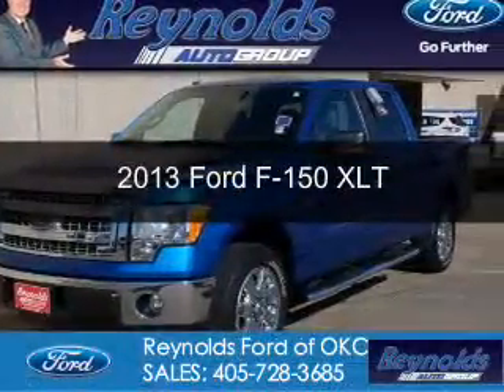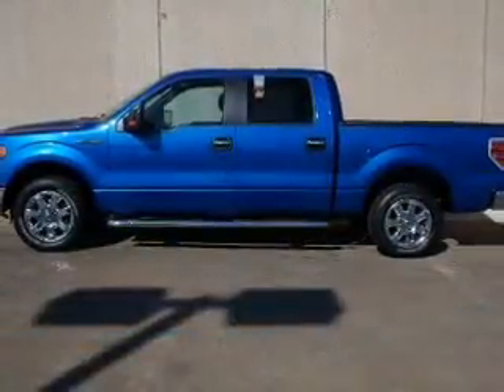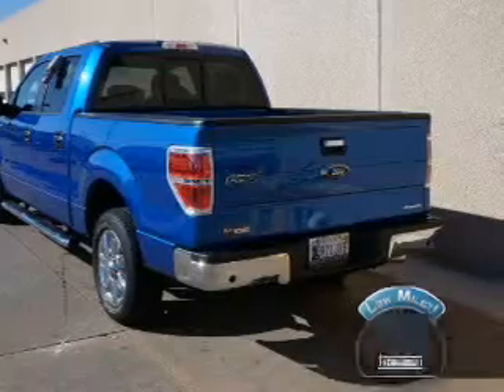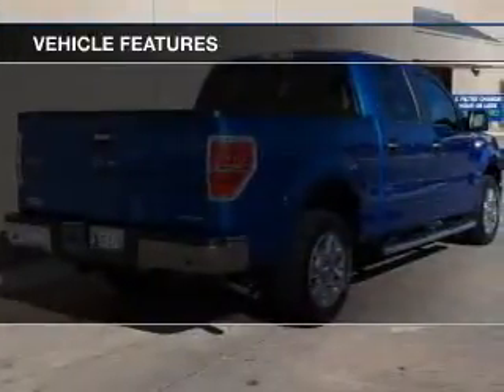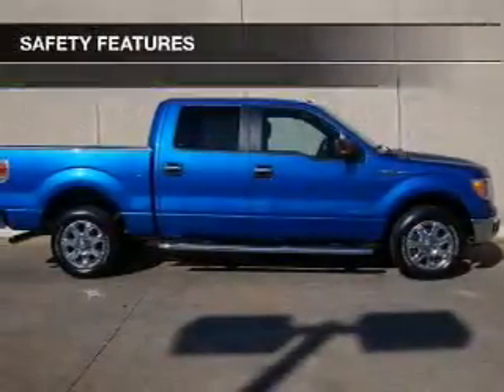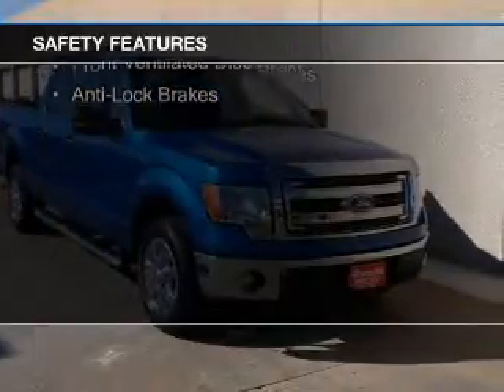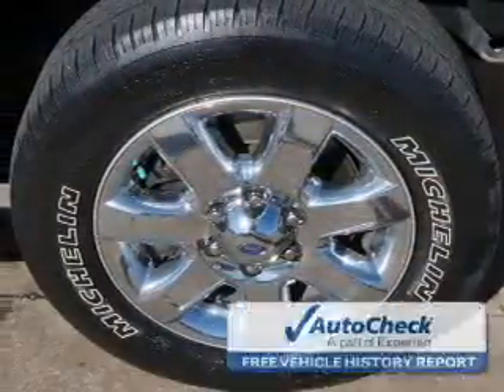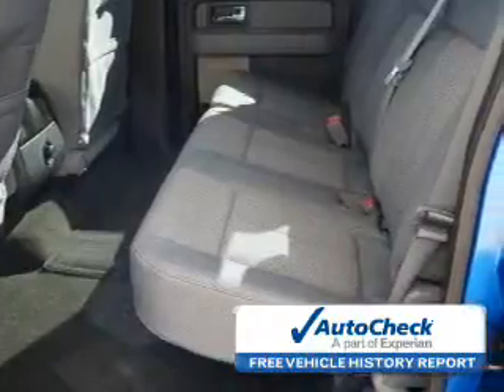2013 Ford F-150 - Oklahoma City OK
Phone:
Year: 2013
Make: Ford
Model: F-150
Trim:
Engine: 5.0 liter 8 cylinder 32 valve
Transmission: 6-Speed Automatic
Color: Blue
Mileage: 30963
Address:
7320 NW Expressway